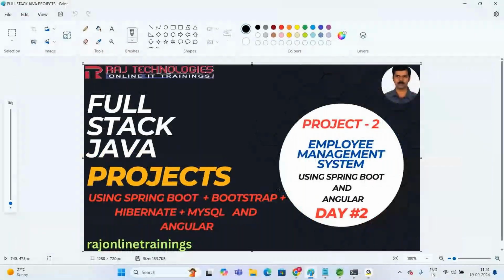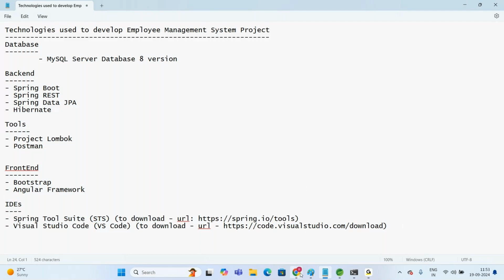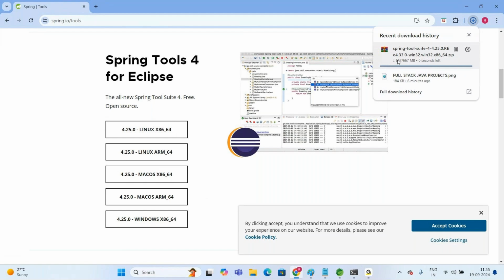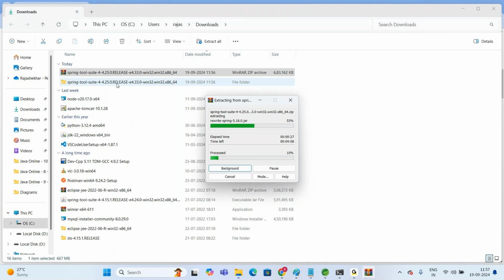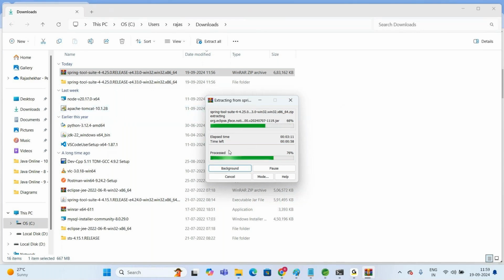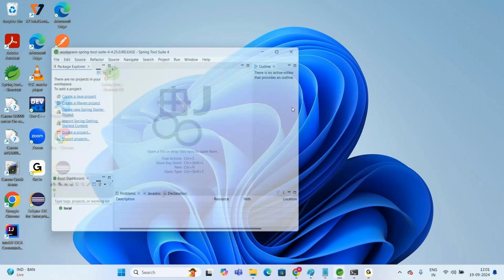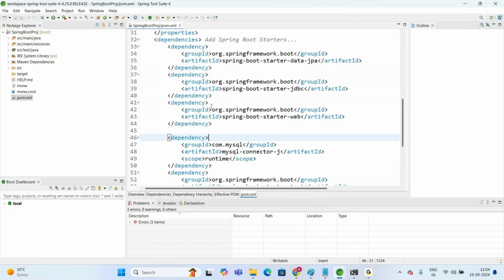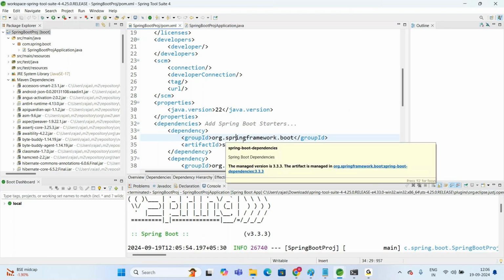Day 2 | Java Full Stack Projects | Spring Boot and Angular Project | Employee Management System